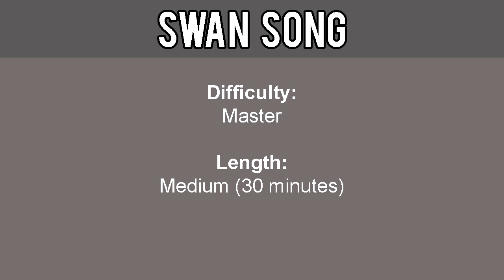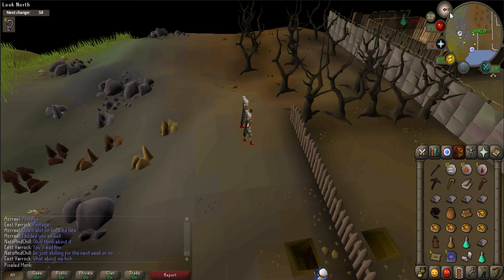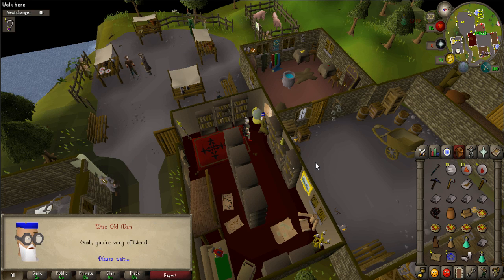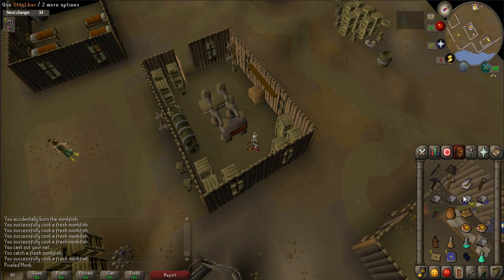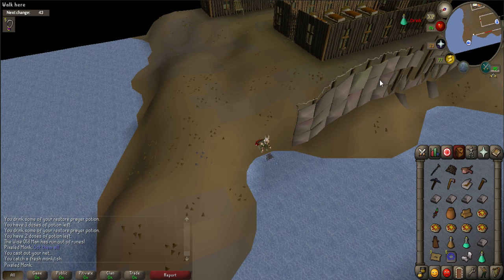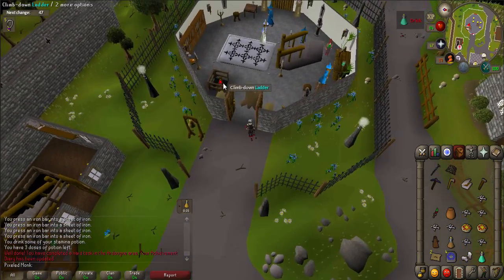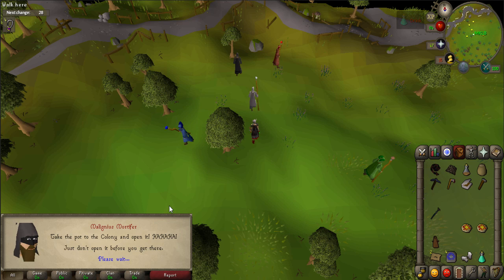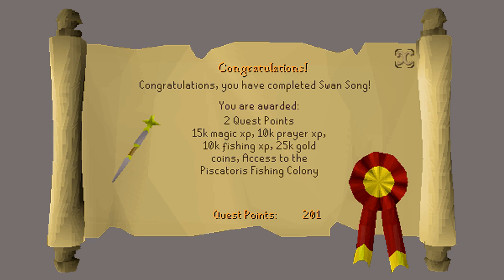[OSRS] Swan Song Quest Guide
Welcome to an 2007 Old School RuneScape Quest Guide for Swan Song. This guide will help you get through the quest fast and efficiently. Get all the advice and tips you need to finish this quest.